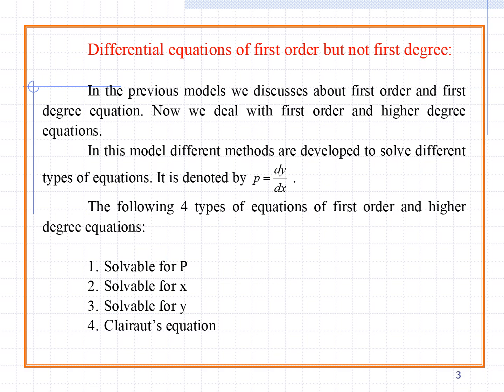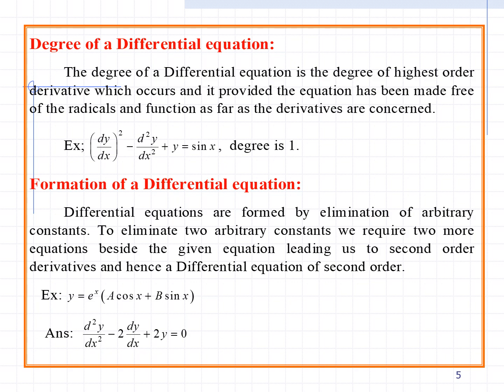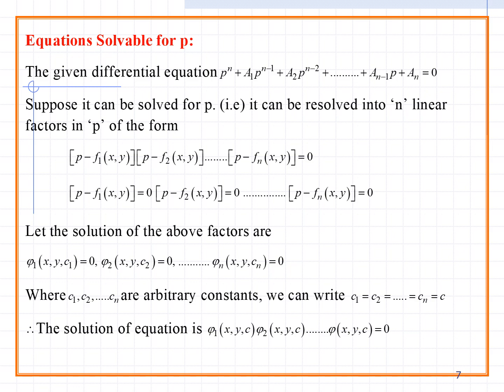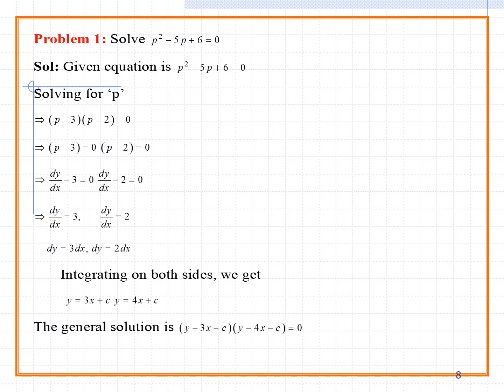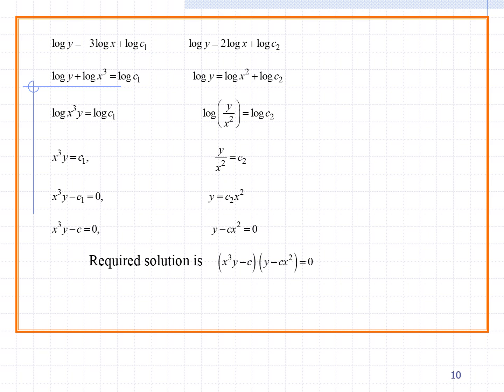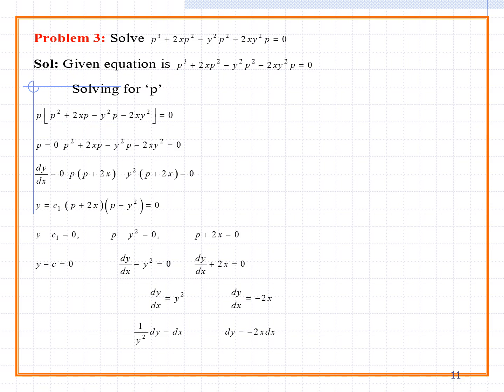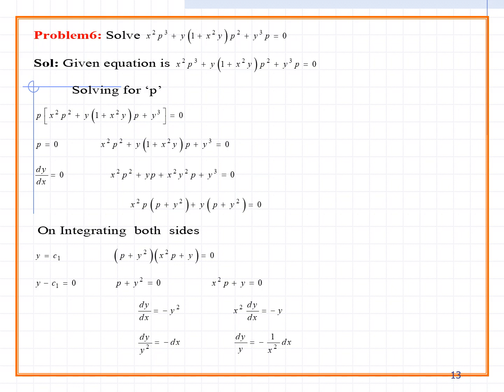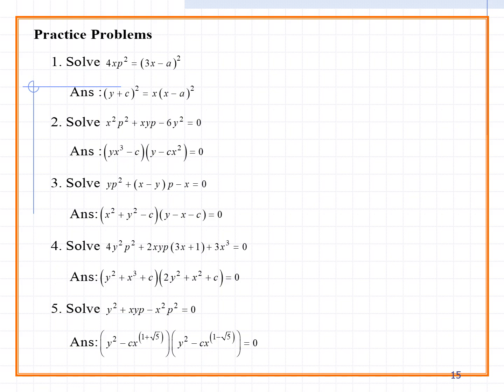Solvable for P